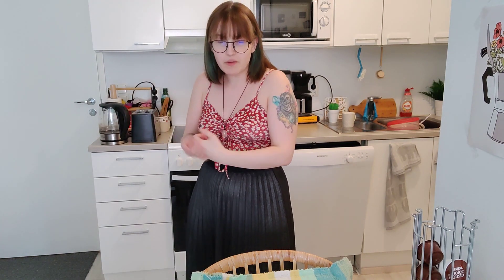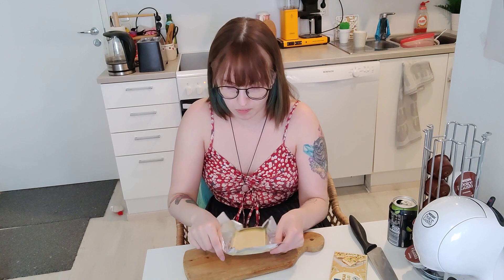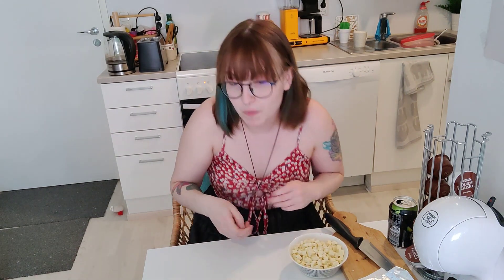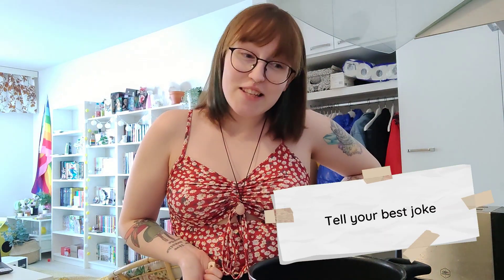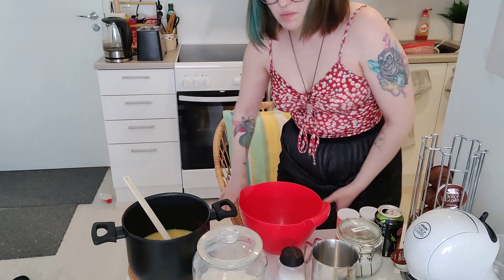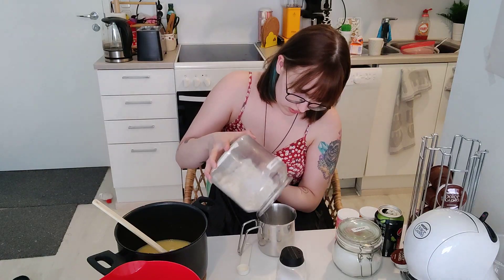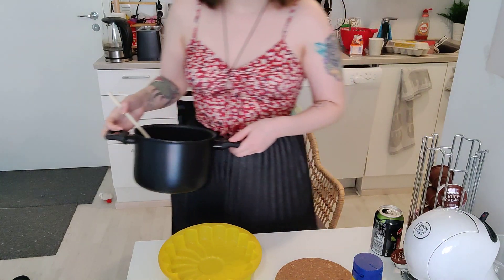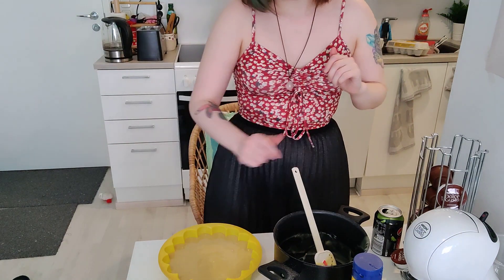Q&A while baking a mudcake 🍰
The Q&A was to celebrate hitting 1k followers on Twitch & 100 subs on YT, so thank you for all the support guys ❤️ Thank you to everyone who sent questions! This was really fun & the mudcake was yummy!